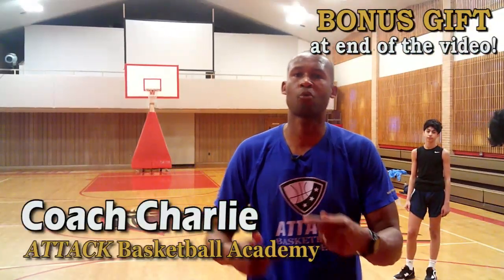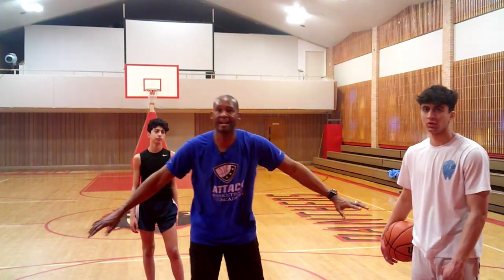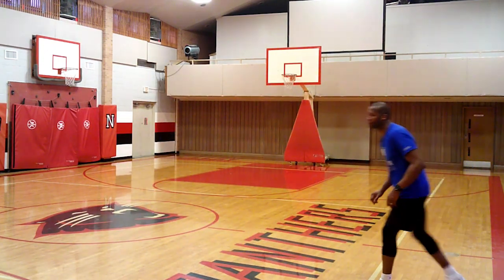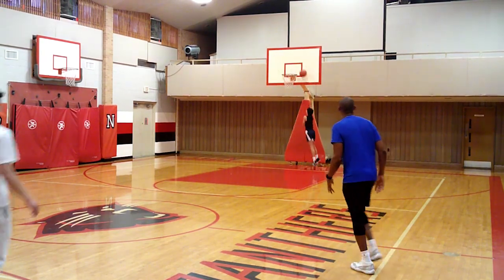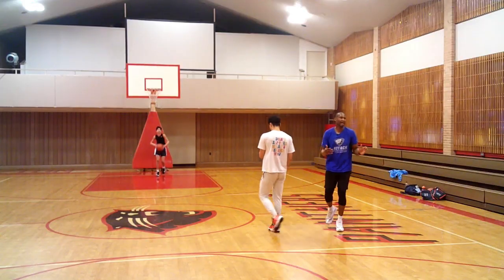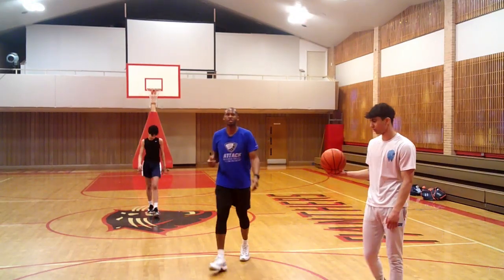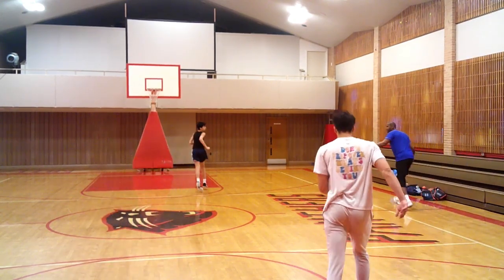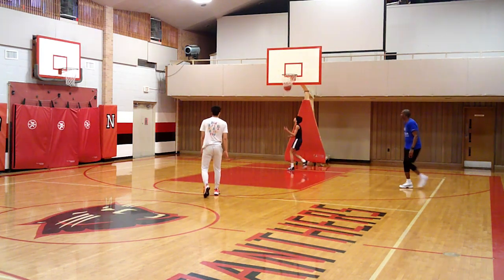Rim Runner (Michigan State University)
Michigan State is really good at setting up scoring opportunities after a defensive rebound, turning them into quick conversions for easy layups. Master Player Development Coach, Charlie Miller is internationally known as a 5-star coach and has helped thousands of players around the world by using these same techniques. Don't miss this video!

00:00 Intro Reel
00:07 What Are Rim Runners?
02:36 Swinging The Ball
03:15 BONUS Gift